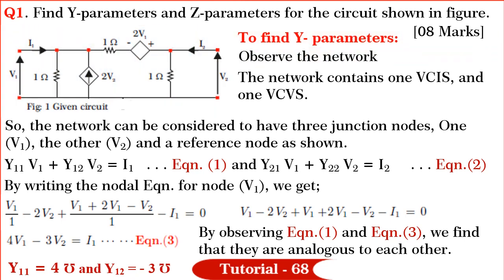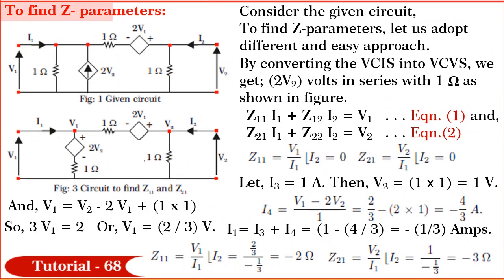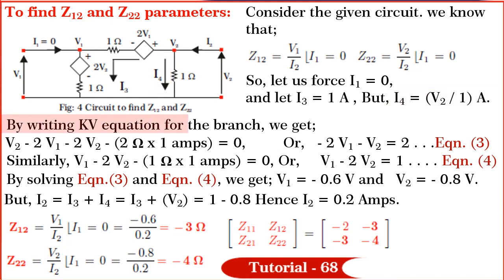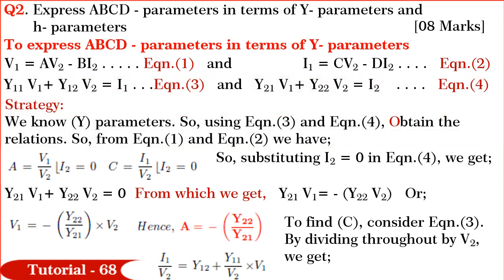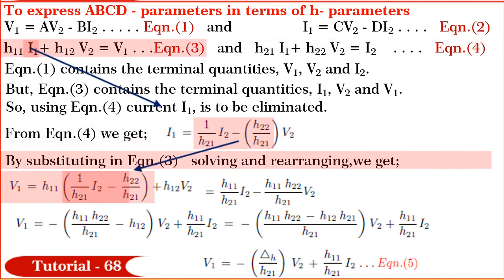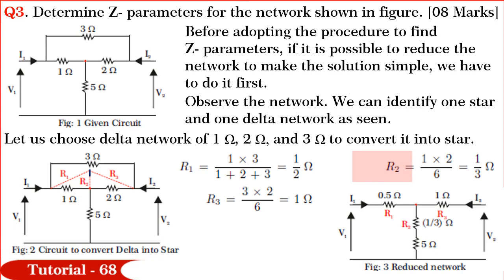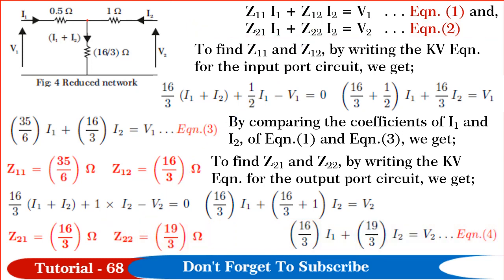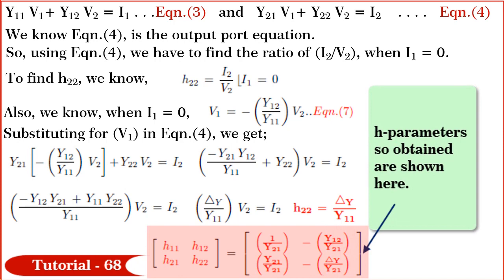T 68 Network Analysis,VTU CBCS Scheme June July 2018,Module 5